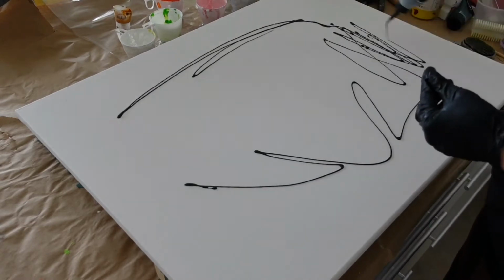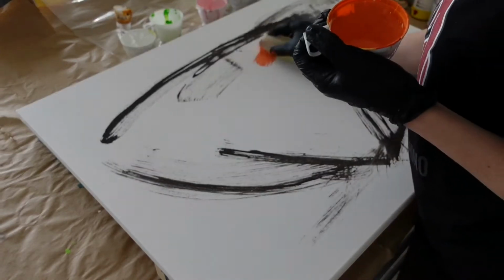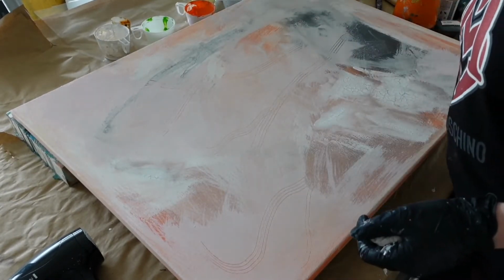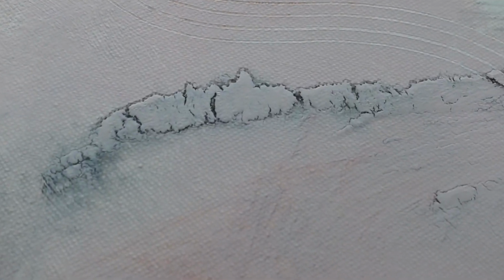ABSTRACT ART/abstract painting/acrylic painting/art live/minimalism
hi guys in this video i have minimalistic abstraction i used
 black
white
orange
and mixing together
be sure to apply layer by layer i also used charcoal
 the main thing is to feel the style, i think so,
if u have any questions, u can ask me any problems

THANK YOU all and see you again